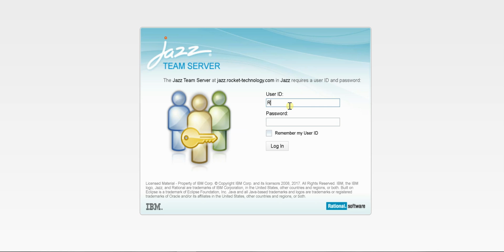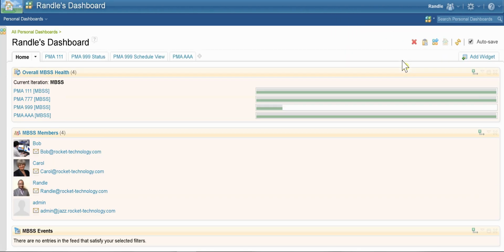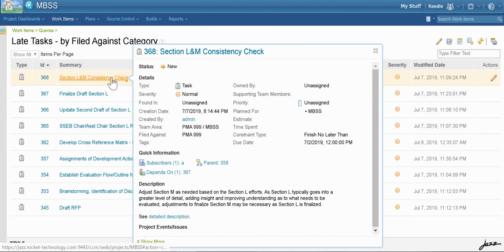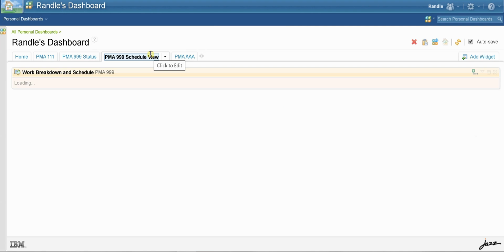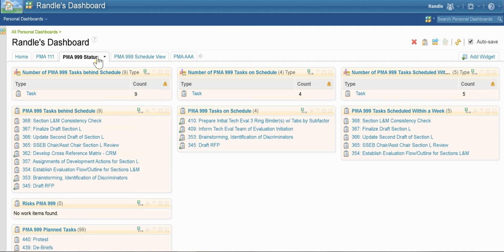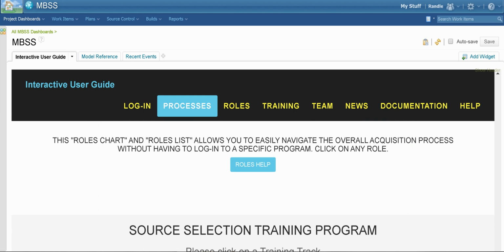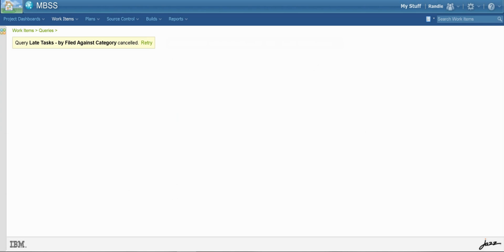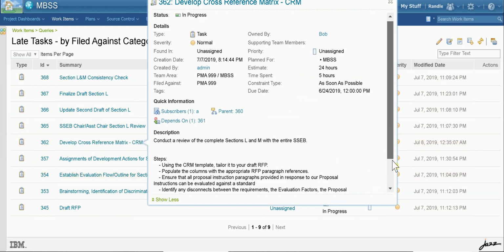PPM Video Exec CIO 5-Part 1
Portfolio Project Management (PPM) for highly complex engineering programs creates Speed, Precision, and Lower Costs as opposed to JIRA and other lightweight but good tools for small teams making up technical debt. So, the IBM ELM offers a true Digital Thread and Live Traceability at the atomic level meaning all linked data is available for immediate impact analysis to speed Change 20X and Precision 3X thus boosting speed-to-market/field.